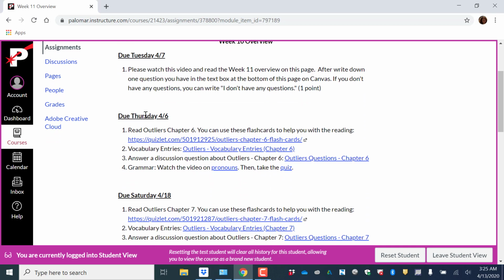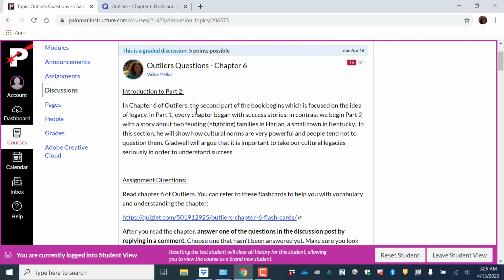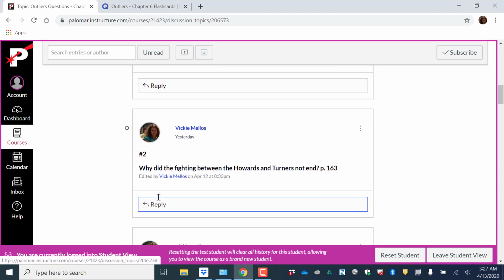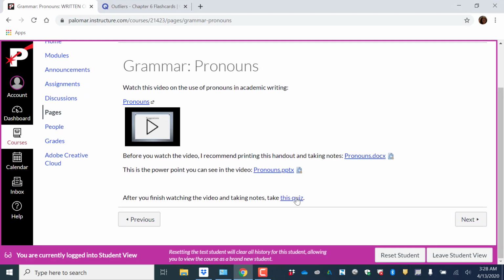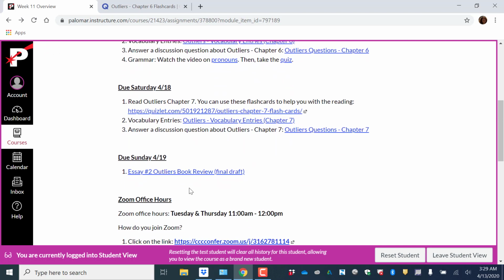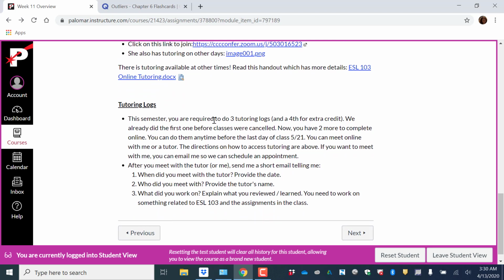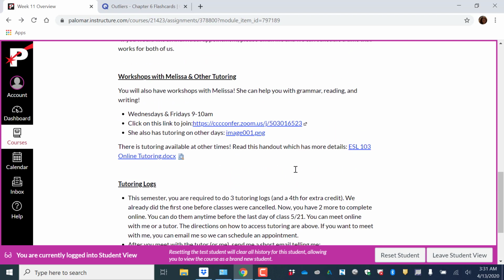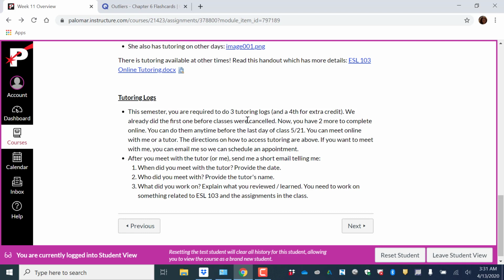ESL 103 - Week 11 Overview